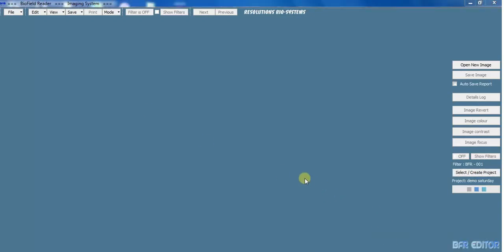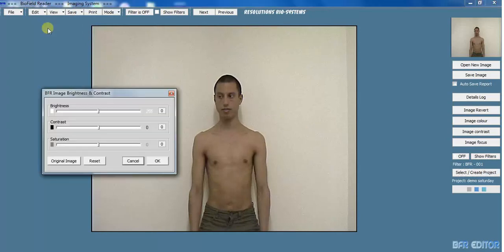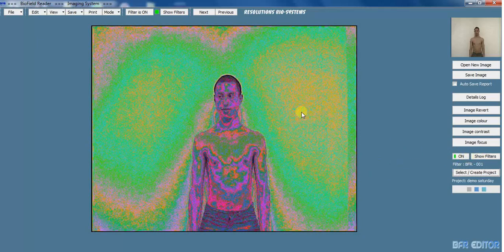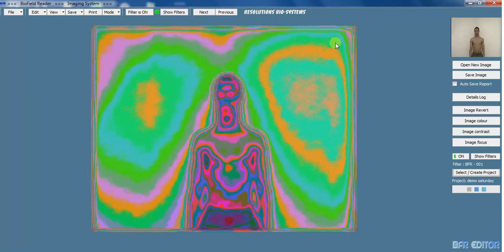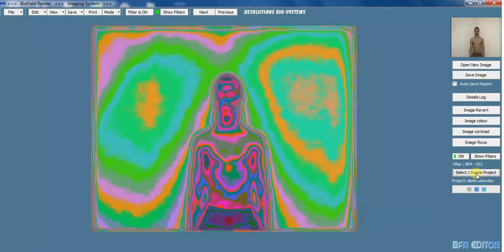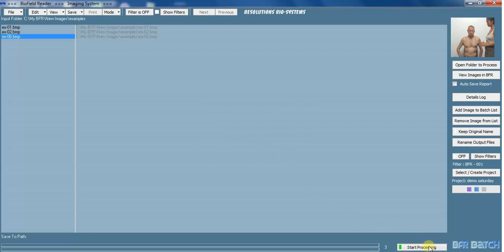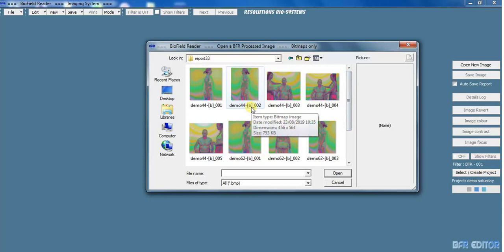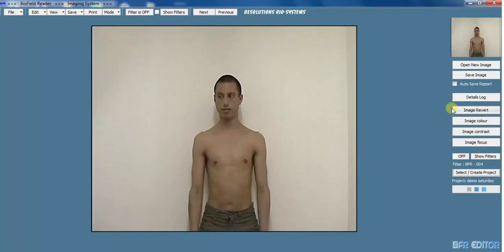Biofield Reader (BFR): How to Process Photos through BFR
Biofield Reader (BFR) Imaging software processes both photos and images you have on your computer as well as Live-stream video footage. This short video guides you through photo processing and other functions within Biofield Reader. Applying the BFR special filters allows you to see the light around the body in a new way. BFR is a versatile biofield imaging system which processes images by filtering gradations and patterns of light not normally visible to the human eye allowing us to see the subtle energy around us. Used by therapists, healers and researchers into the paranormal.

BFR is an objective, digital method of pinpointing energetic, auric, and meridian imbalances. BFR has applications in numerous areas of Subtle Energy Research such as the Aura reported by mystics, Healing, the Paranormal, Earth Energy, Feng Shui, Crystal Energy, and Psychic Phenomena.